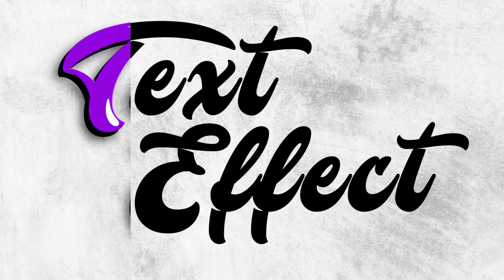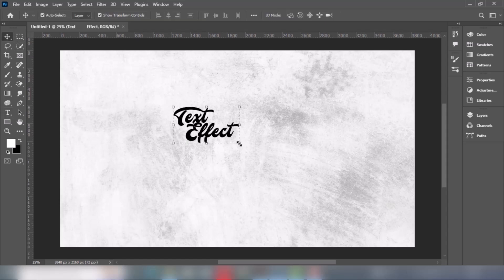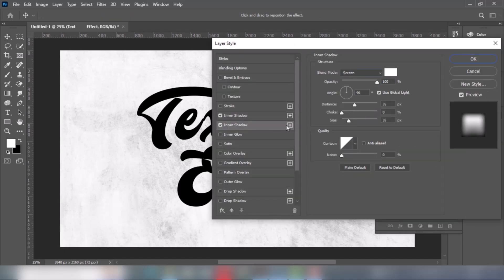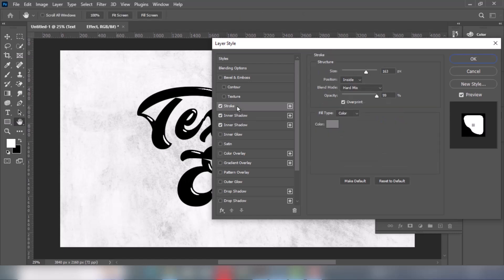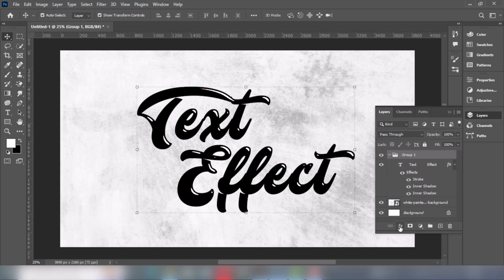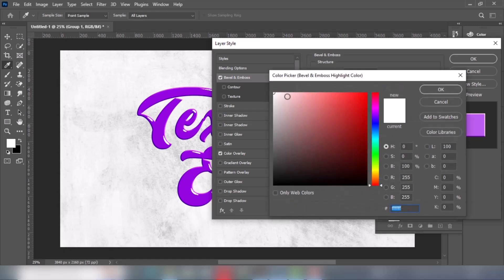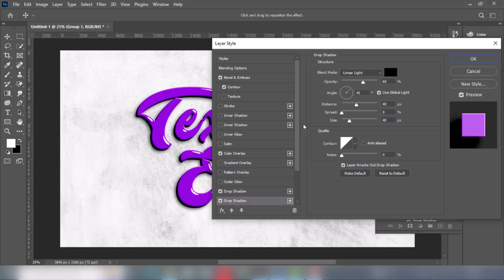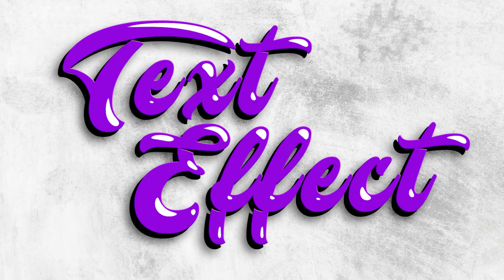"How to Create Trending Text Effect in Photoshop | Photoshop 2025 Tutorial"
In this video, you’ll learn how to create a trending text effect in Photoshop (2025) step by step. This tutorial is perfect for beginners and advanced users who want to design stylish, modern, and eye-catching text for posters, flyers, social media posts, and creative projects.

✅ How to design a trending text effect in Photoshop
✅ Easy step-by-step text design process
✅ Creative Photoshop tips & tricks for beginners
✅ Professional text effect design ideas for 2025
✅ How to Create Trending Text Effect in Photoshop
✅ Photoshop 2025 Tutorial
✅ How To Create Text Effect in Photoshop
✅ 3D Text Effect in Photoshop
✅ N.A Graphic Design

If you want to level up your graphic design skills and create professional text designs, this video is for you!